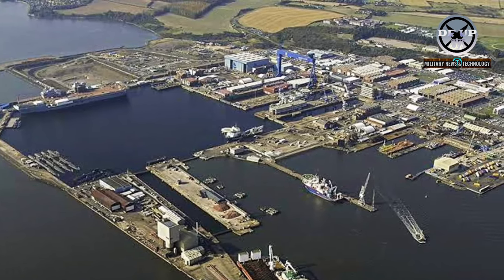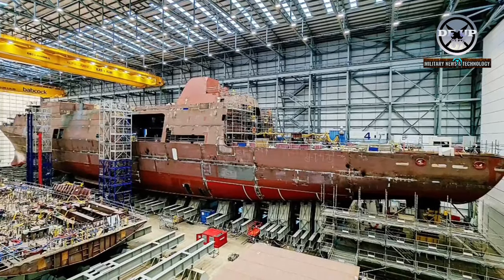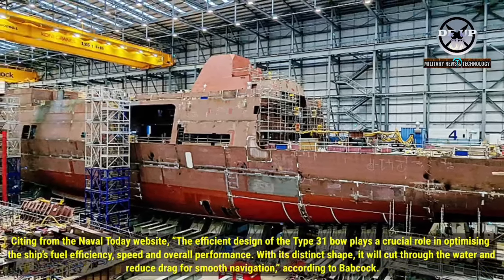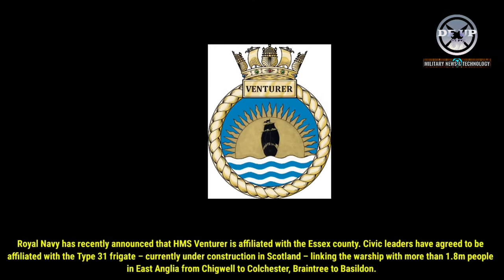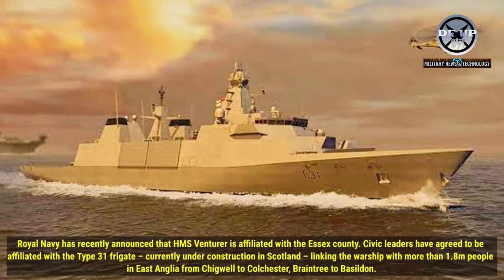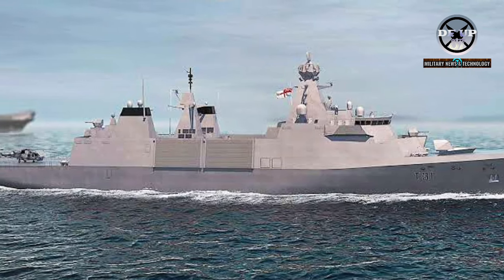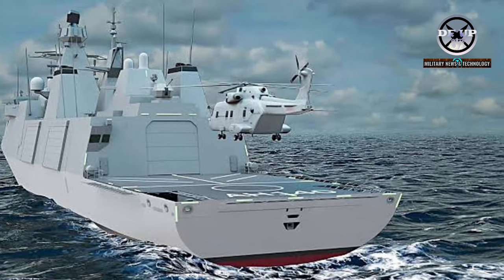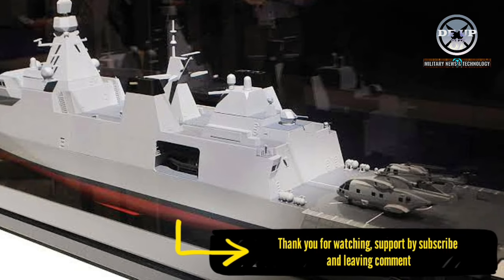Finally! Construction of UK’s first Type 31 frigate presses ahead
Construction of UK’s first Type 31 frigate presses ahead
Citing from the Naval Today website, “The efficient design of the Type 31 bow plays a crucial role in optimising the ship’s fuel efficiency, speed and overall performance. With its distinct shape, it will cut through the water and reduce drag for smooth navigation,” according to Babcock.

Warning!!!